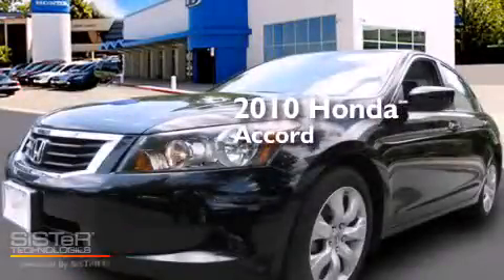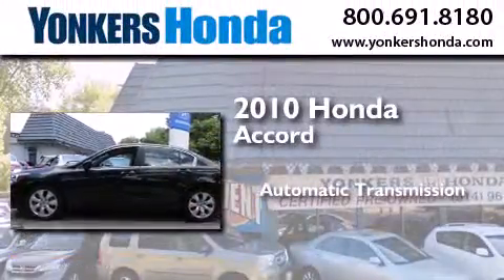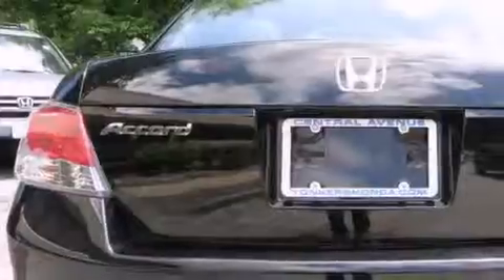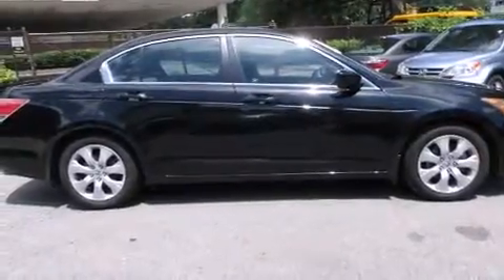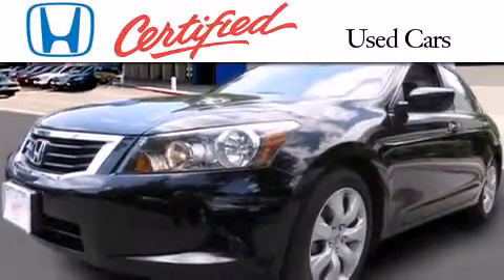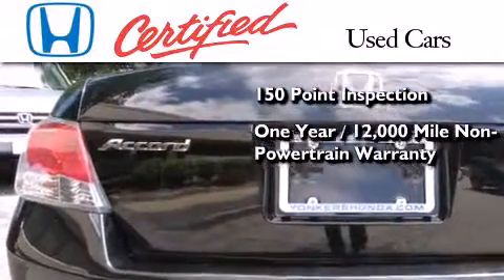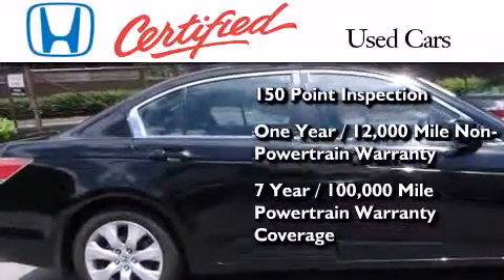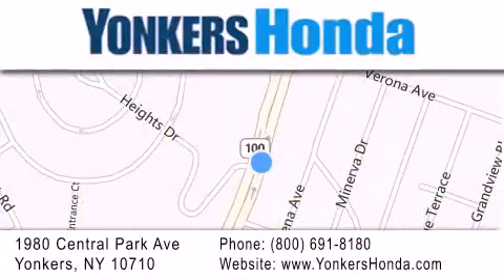2010 Honda Accord Sedan New York NY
We have been honored to serve the Yonkers NY area , we promise that your experience at our dealership will exceed your expectations ! Year : 2010 Make : Honda Model : Accord Sedan Engine : 2.4L Trans . : Automatic Exterior : Crystal Black Pearl Miles : 18,999 Interior : Black Stock : U13587C Yonkers Honda Central Park Avenue Yonkers , NY 10710